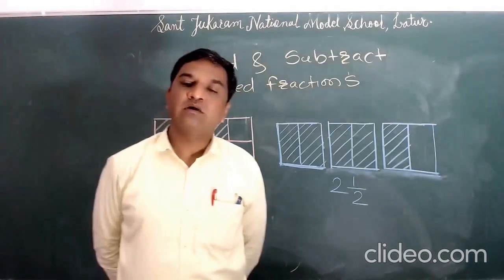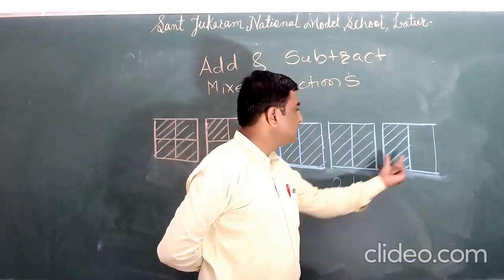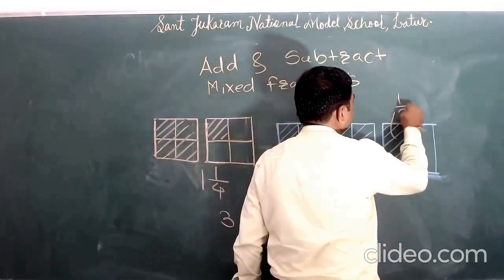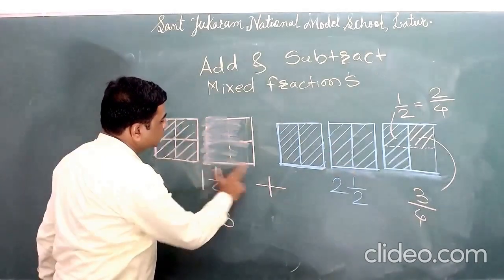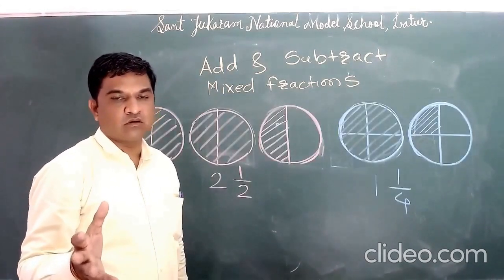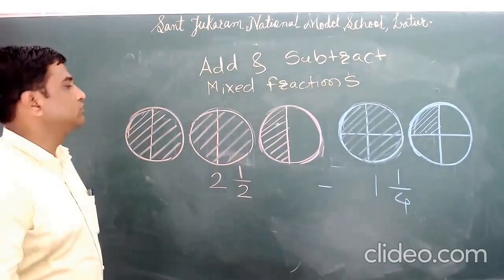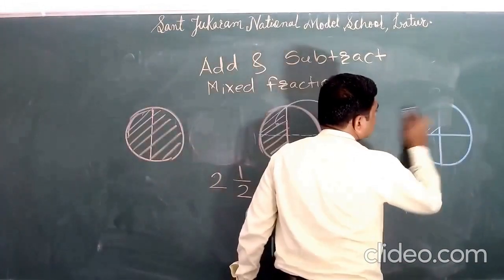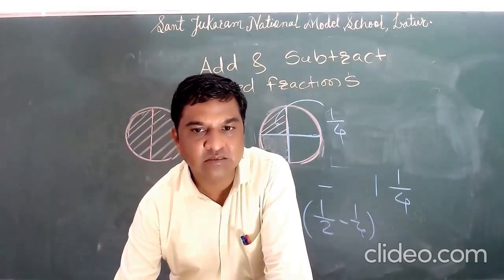Class V Maths | Add & Subtract Mixed Frcations Part I | by Mr Abhay Daithankar